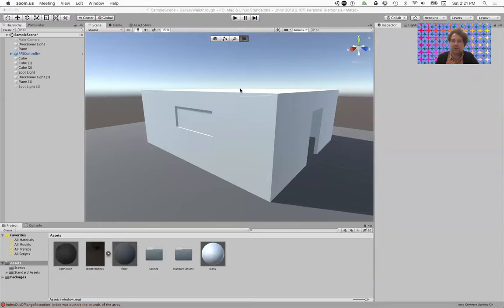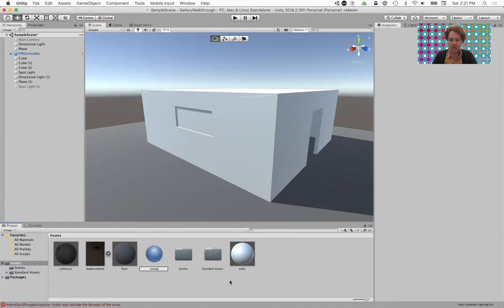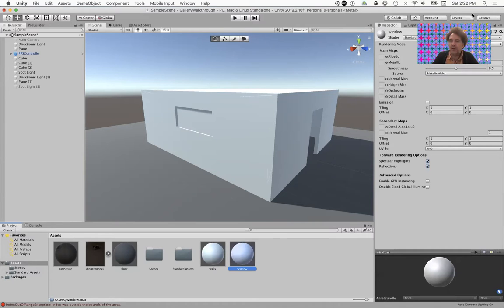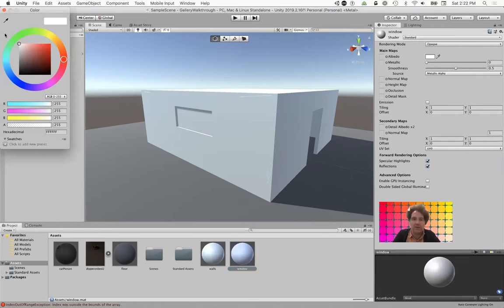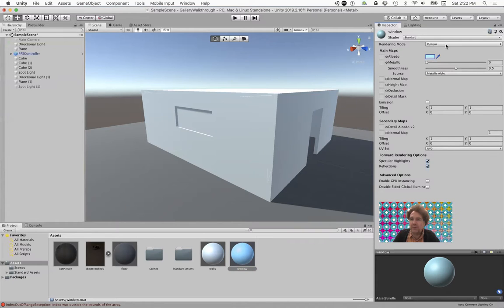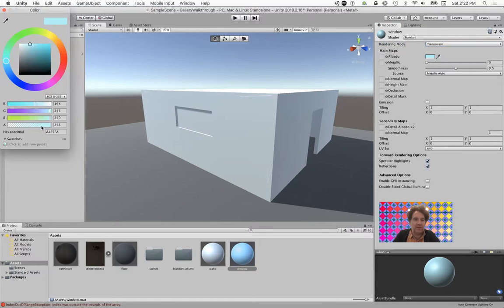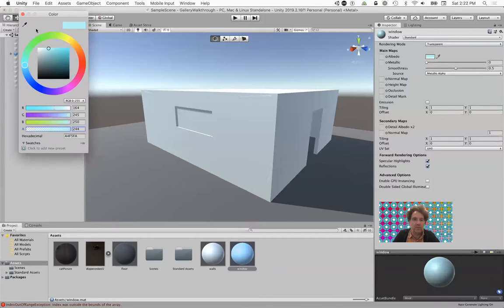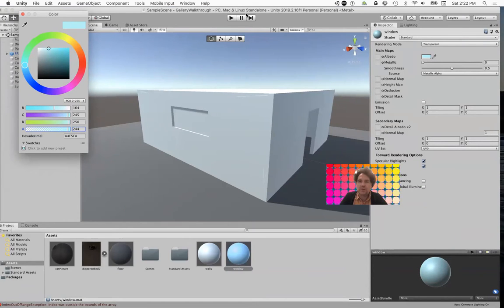Publishing the gallery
How to make a transparent material and publish your gallery.